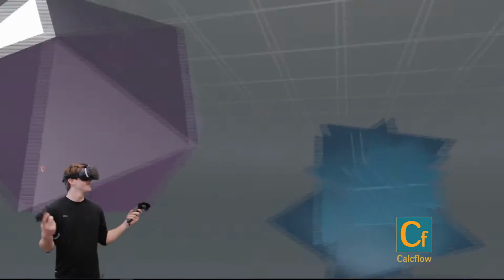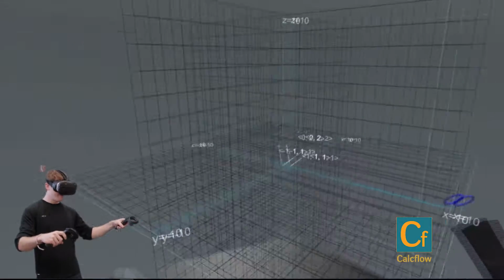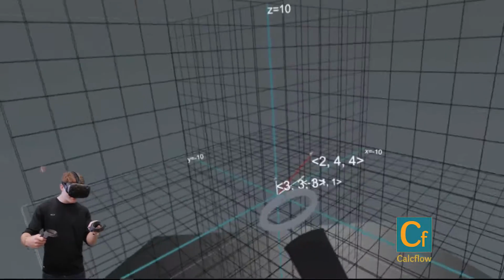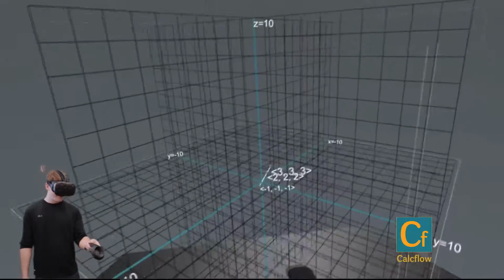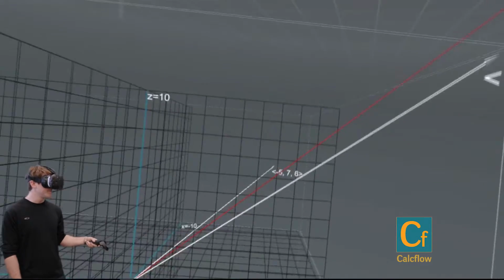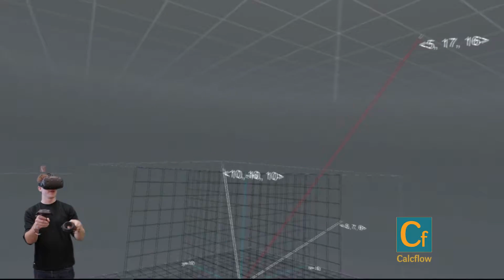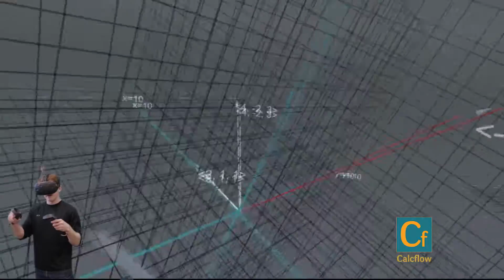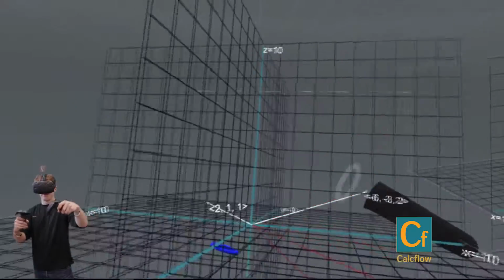Calcflow Tutorial Episode 1: Vector Addition & Cross Product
Download Calcflow starting November 10th!

Ever wanted to learn vector calculus?
See some crazy parametrized functions?
Did newton invent or discover calculus? Are we living in a simulation?

These are all questions this VR experience may be able to answer.

Calcflow is here. Open your mind to mathematics.
Explore the secrets to the universe.
Everything starts with the math.

Calcflow features intuitive ways you can learn the foundations of vector calculus.

You can finally explain the complexities of vector calculus to your friend!

Manipulate vectors with your hands, explore vector addition and cross product.
See and feel a double integral of a sinusoidal graph in 3D, a mobius strip and it's normal, and spherical coordinates!
Create your own parametrized function and vector field! Don't worry, if these mean like crazy mumbo jumbo, you can always explore some of our awesome presets and sample problems!

You can also create your own notes while you're exploring these amazing mathematical properties! Simply push the track pad and write away in 2D or 3D!